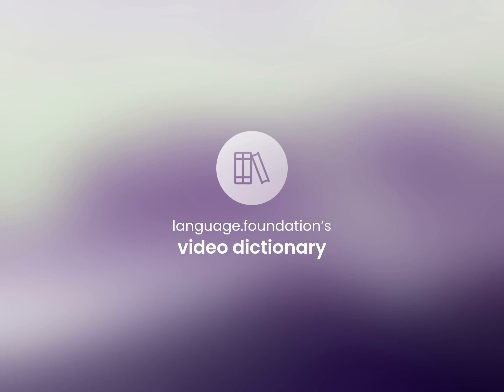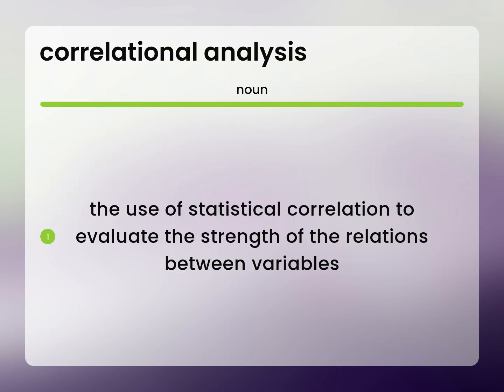Correlational analysis — definition of CORRELATIONAL ANALYSIS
What is CORRELATIONAL ANALYSIS definition?

Susan Miller (2023, May 26.) What does Correlational analysis mean?